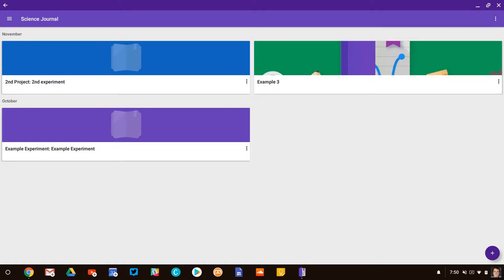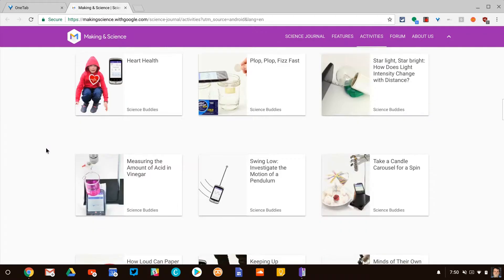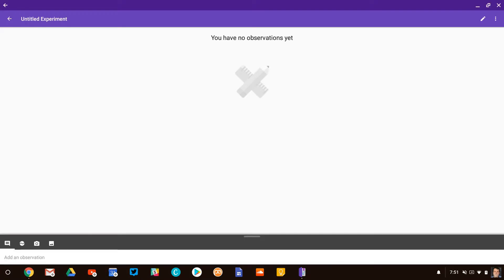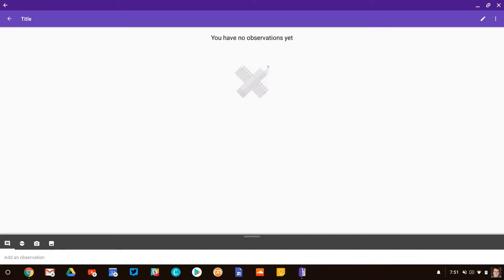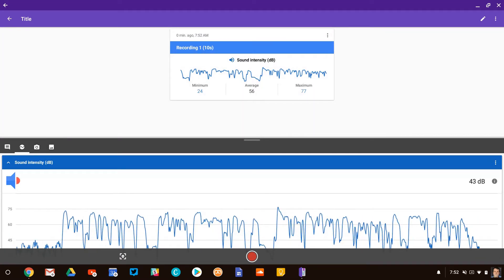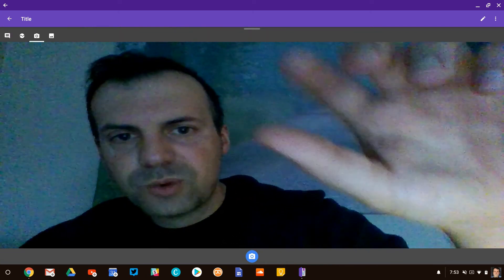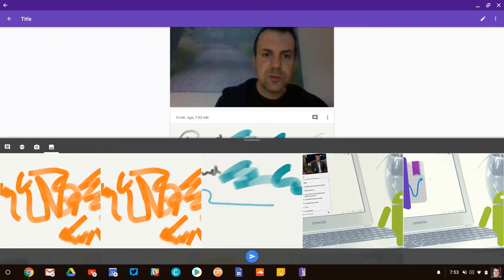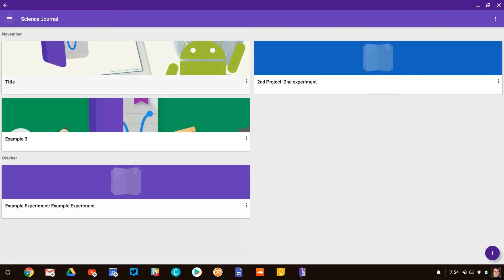Science Journal...Or Not?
I demo the Google Science Journal Android app.